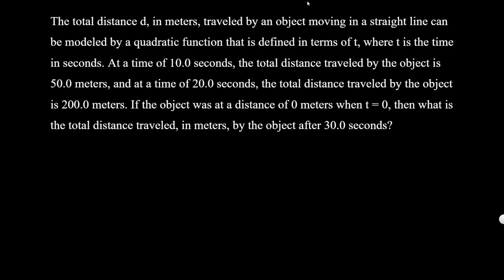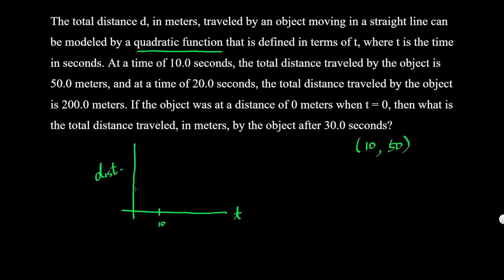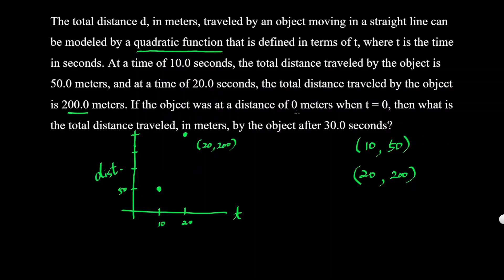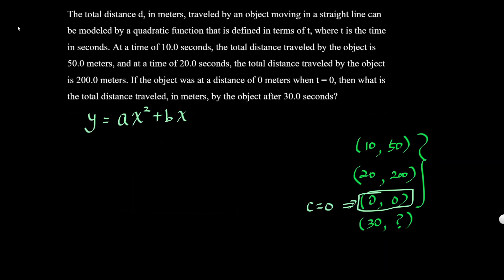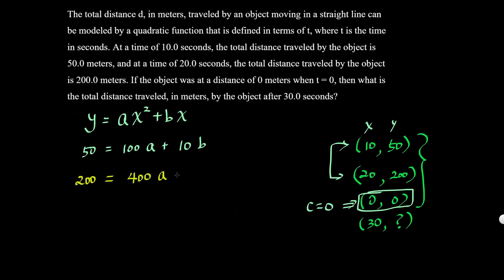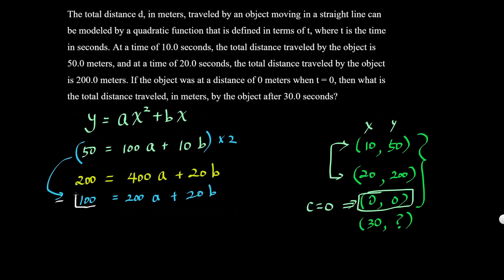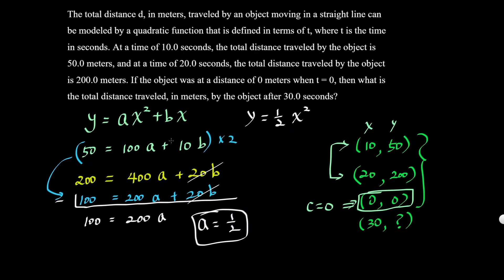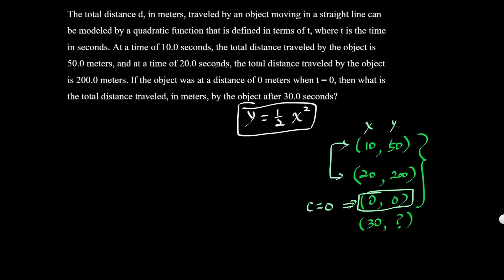SAT Math 06 The total distance d, in meters, traveled by an object moving in a straight line can be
SAT Math Challenge 06
The total distance d, in meters, traveled by an object moving in a straight line can be modeled by a quadratic function that is defined in terms of t, where t is the time in seconds. At a time of 10.0 seconds, the total distance traveled by the object is 50.0 meters, and at a time of 20.0 seconds, the total distance traveled by the object is 200.0 meters. If the object was at a distance of 0 meters when t = 0, then what is the total distance traveled, in meters, by the object after 30.0 seconds?
From 2019 Oct section 4 number 36